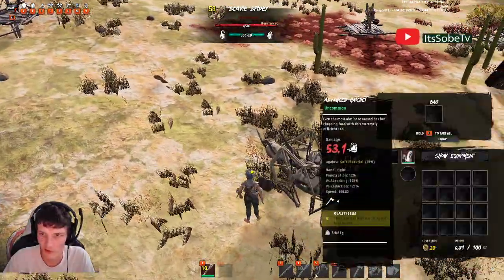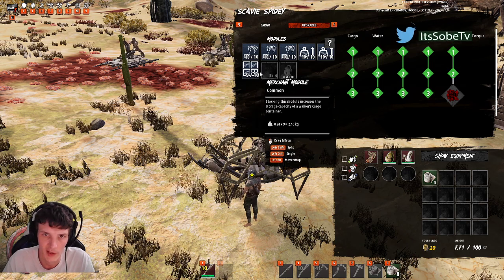Merchant, Pack Mule and Scavenger Modules! Last Oasis Modules!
In this video I explain 3 more modules for you guys! Merchant Module, Pack Mule and Scavenger Modules!

All 3 I think are great modules and have great potential!

Merchant module adds 1 cargo slot per module.

Pack Mule adds weight to the walker based on the walkers base weight, for example it will add 15 weight for each module when added to a Spider Walker.

Scavenger will pick up dropped items or loot bags on the ground. However, when I tested this it has an issue picking up certain items. For example, it doesn't seem to pick up water bags/bottles Whenever I dropped weapon or armor, it had no issues. Loot bags it seems to pick up everything with no problem.